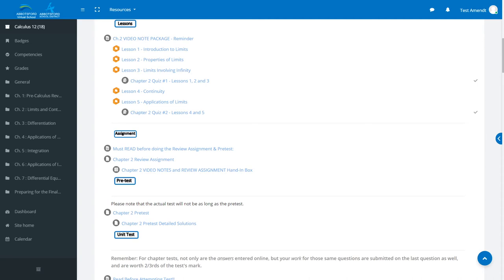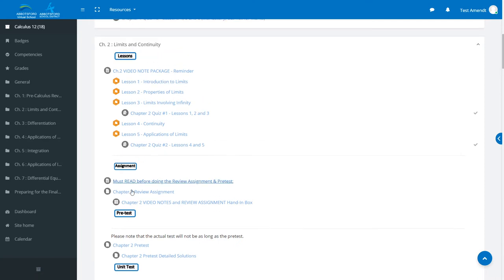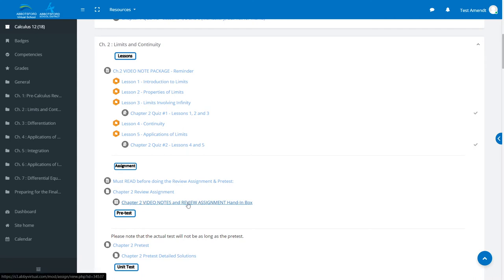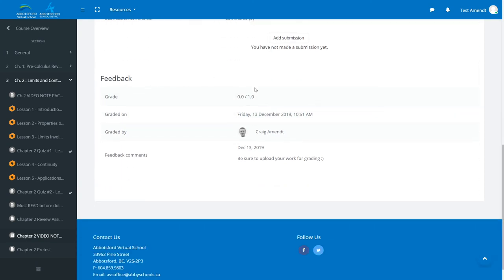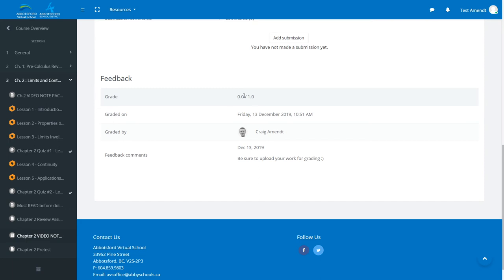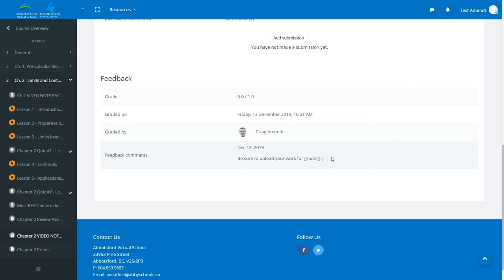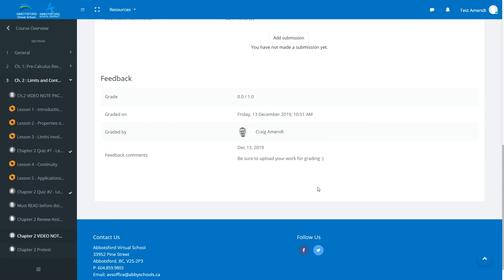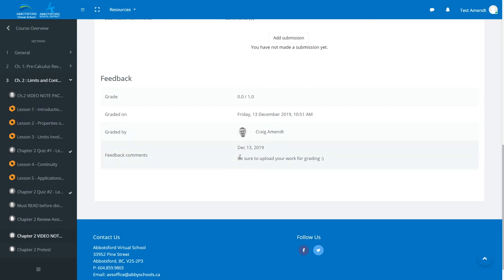Viewing Assignment Feedback in Moodle with AVS